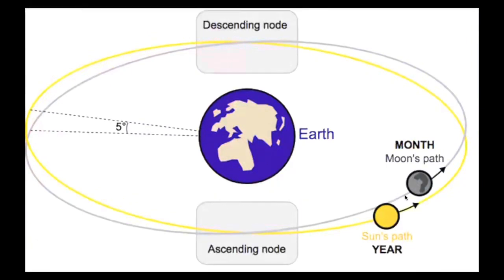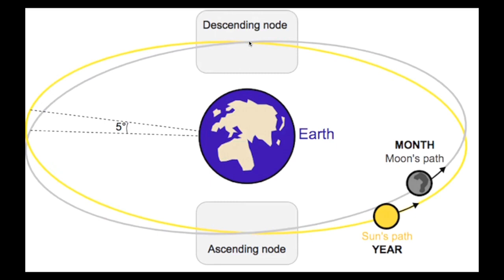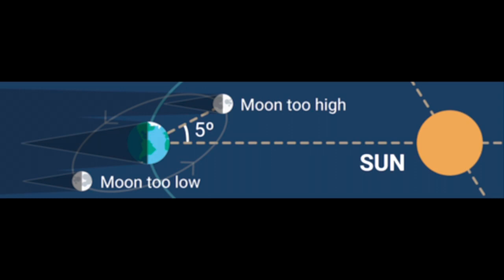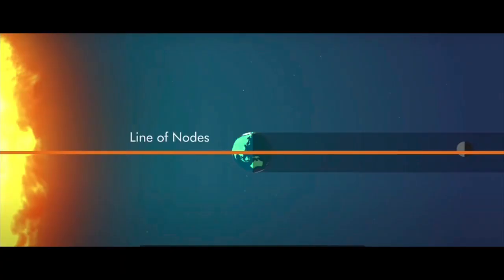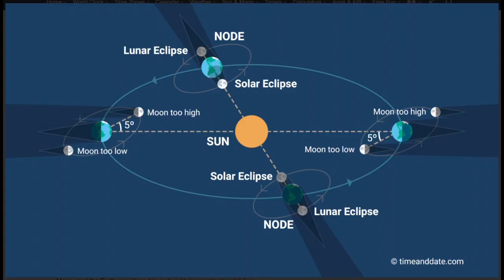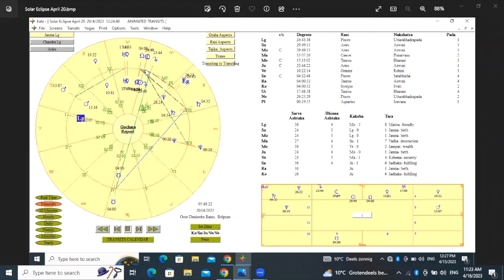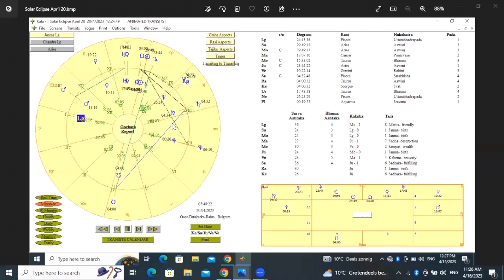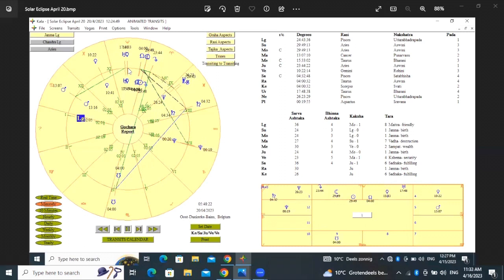Solar Eclipse APRIL 20 & Lunar Eclipse MAY 5: In Depth Explanation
Astrologer and Human Design analyst Levi Cosijn elaborates on the upcoming Solar Eclipse on April 20 2023.